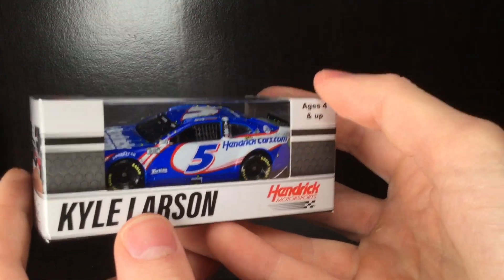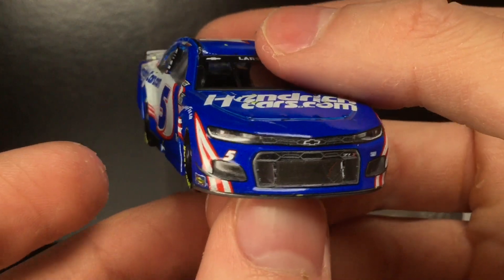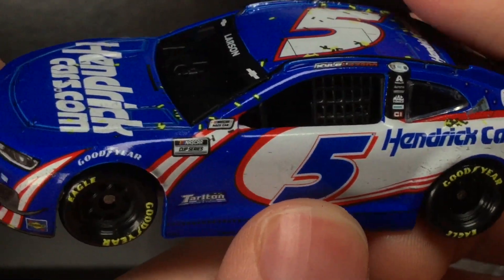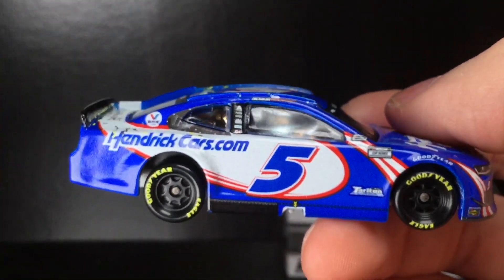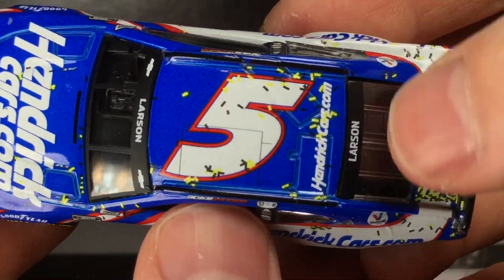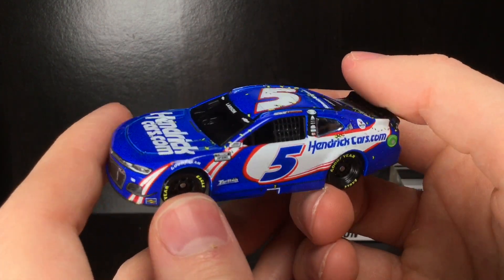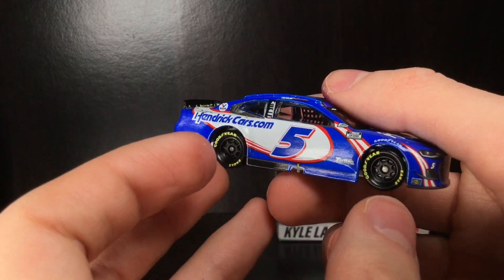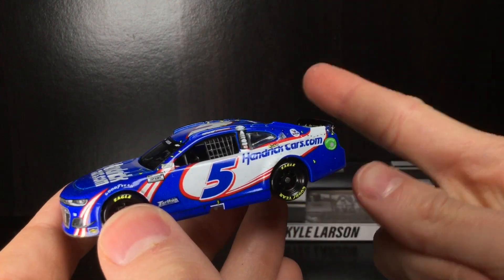*NEW* 2021 KYLE LARSON LAS VEGAS RACED WIN CHEVROLET CAMARO DIECASTBUFFET NASCAR DIECAST REVIEW 1/64